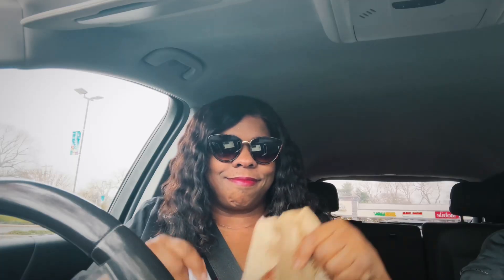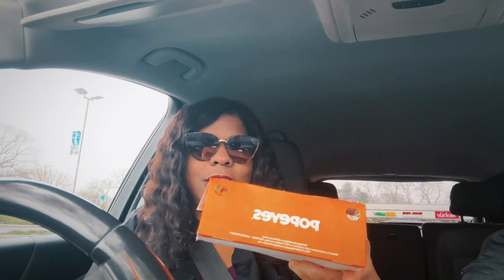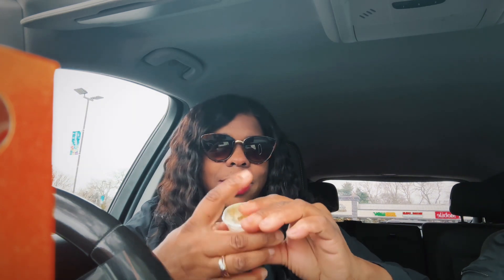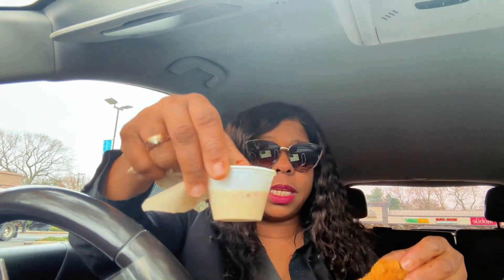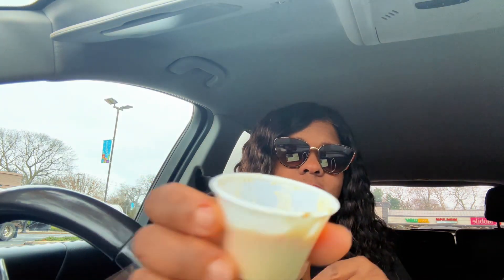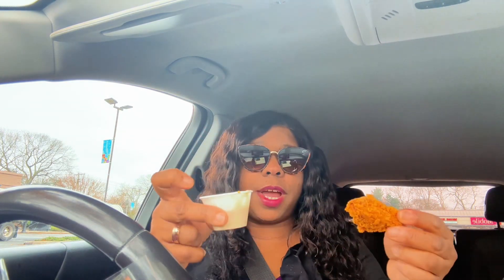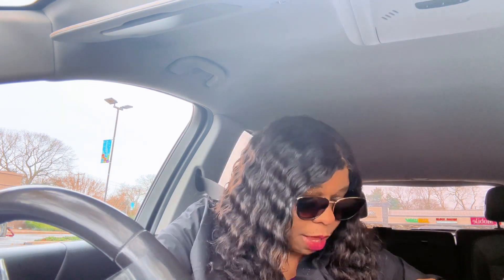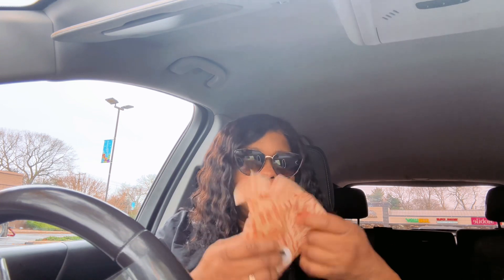POPEYES VS KFC | NEW ROASTED GARLIC PARMESAN WINGS + CLASSIC CHICKEN WRAP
⚠️⚠️⚠️⚠️ ⬇️ MY HONEST OPINION :

💫💫My opinion is that Popeye's roasted garlic parmesan sauce is too salty . The salt over powers the roasted garlic. If the salt is reduced, the sauce would taste amazing ! I had to give these wings and sauce 4 out of 5 starts ⭐️⭐️⭐️⭐️  Less sodium in the sauce
please @popeyes 🤗 I could only finish about two flats .

💫💫KFC REVIEW : 3.0 stars out of 5 . Need more ingredients in this wrap . The chicken was tasty but needed more so I added my cole slaw to my wrap. HOWEVER,  I ACTUALLY PREFERRED THE CLASSIC CHICKEN WRAP OVER POPEYE'S !